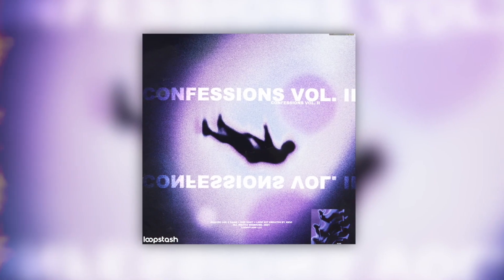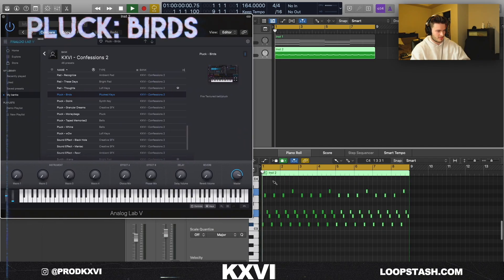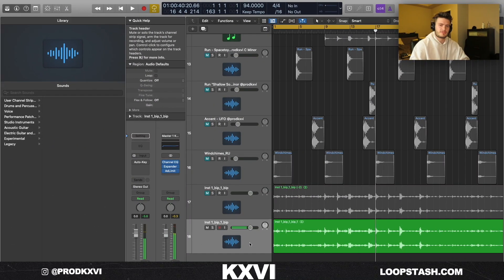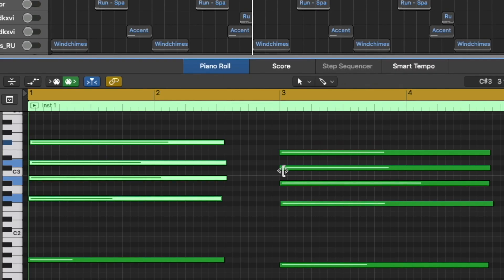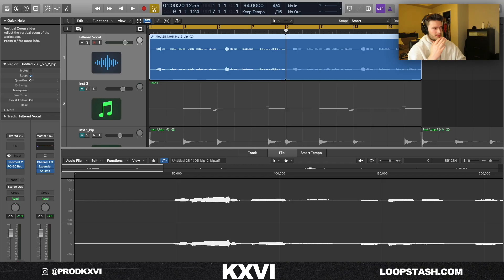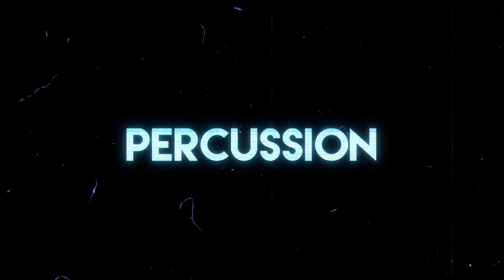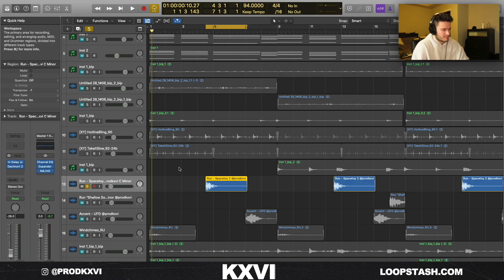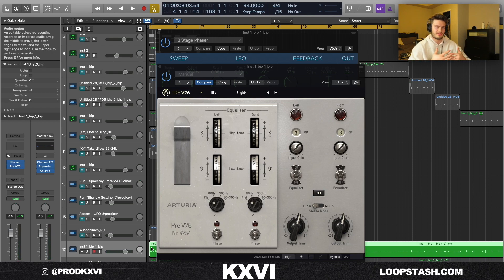How To Make RnB Samples With YOUR OWN VOICE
In this video I make a fire RnB sample using my voice! Let me know down below what videos you guys want next!